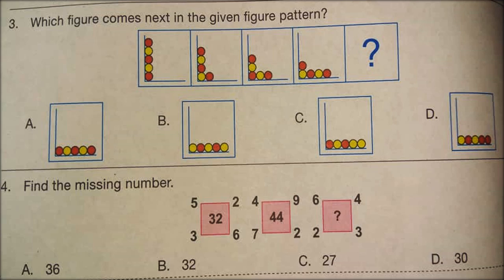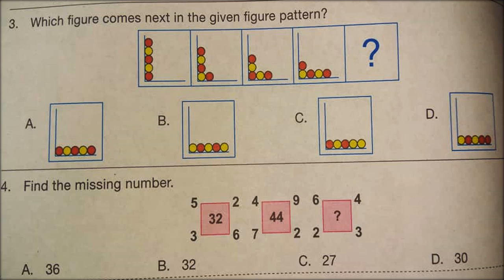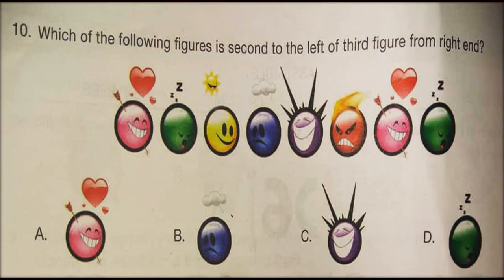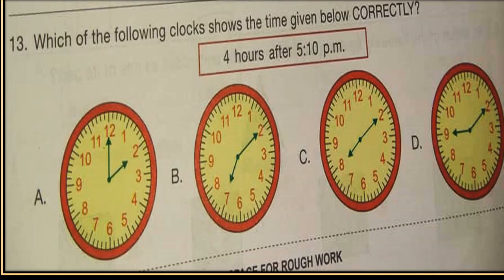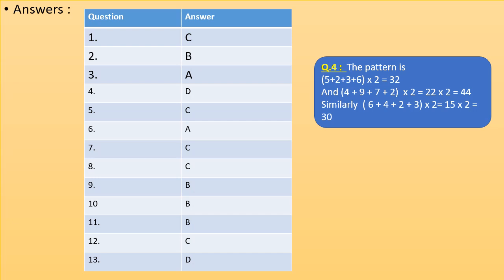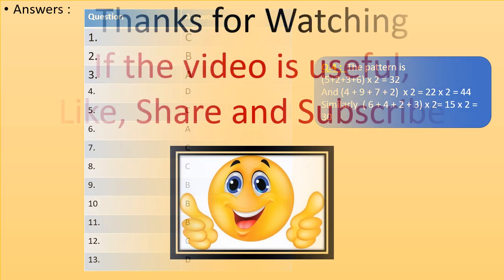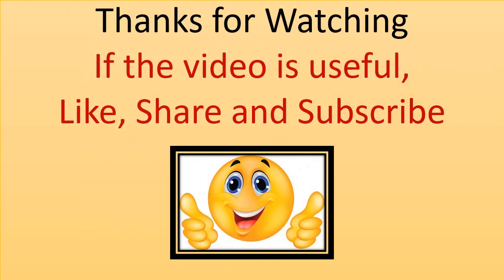IMO model test paper 1 for grade 3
International mathematics Olympiad (IMO) # grade 3 # Model test paper 1 # logical reasoning # mental math